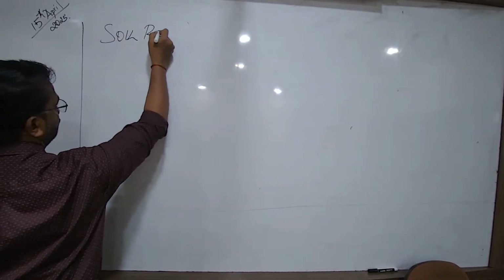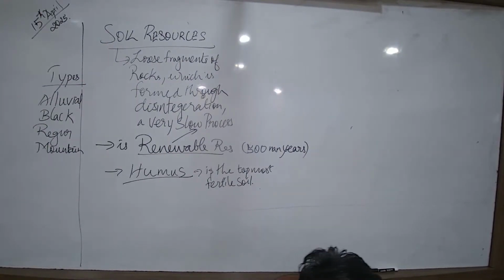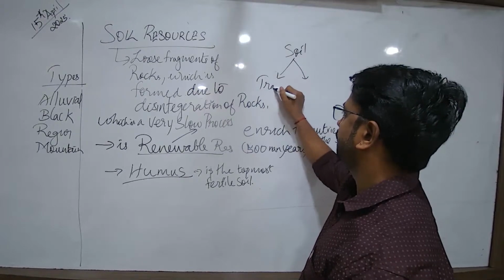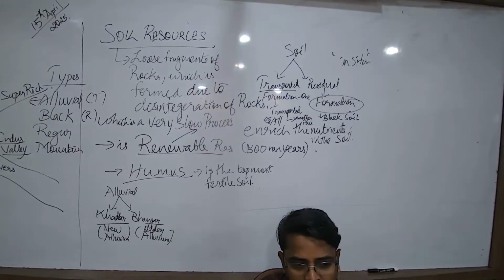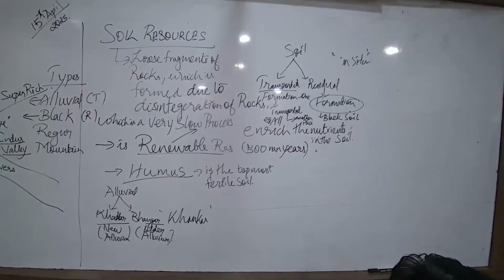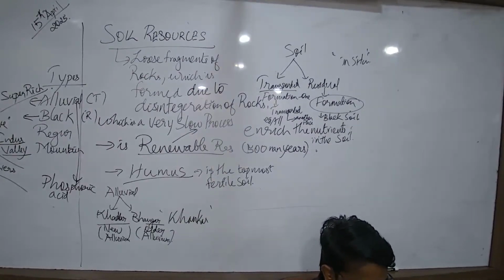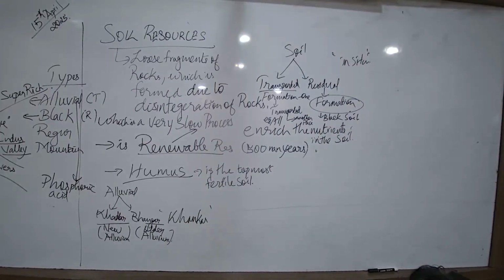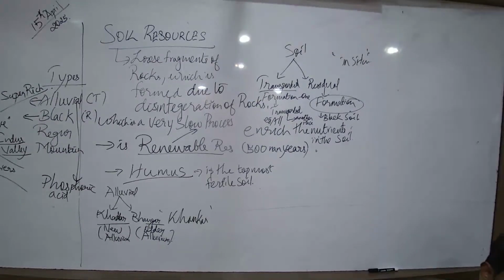VSH26 - X ICSE SOCIAL ALSH 15/04/2025 - The Climate of India.